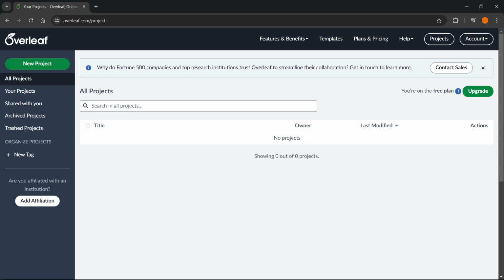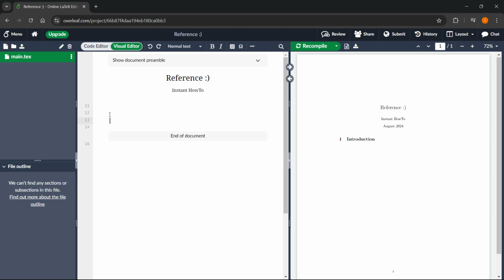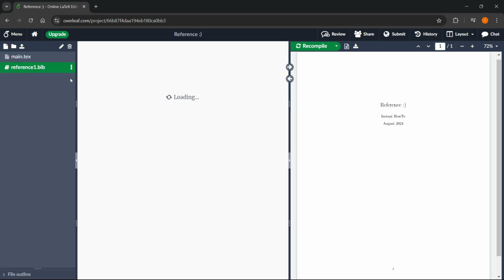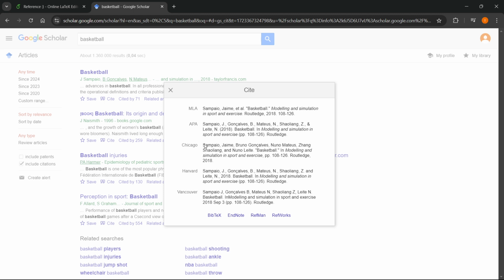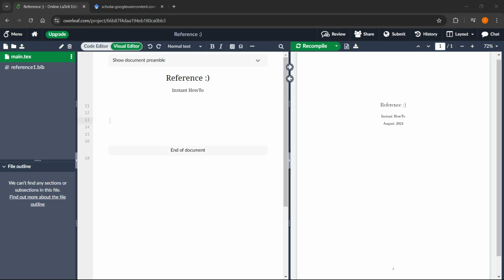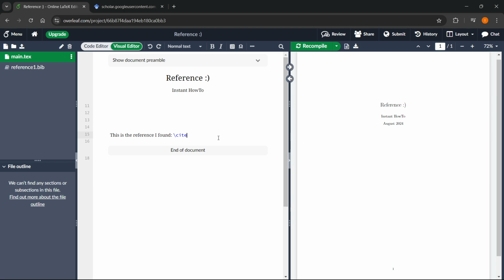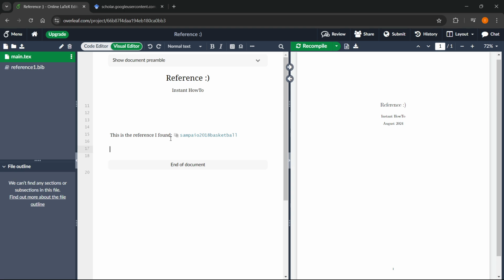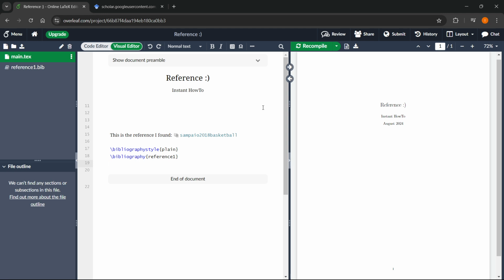How To Add REFERENCES In LaTeX Overleaf (FULL GUIDE 2026)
In this video, I'll show you how to add references in Overleaf. This is a full guide on how to add Overleaf references in LaTeX.

In case you've been trying to add References in LaTeX Overleaf, this is the video you need to see!